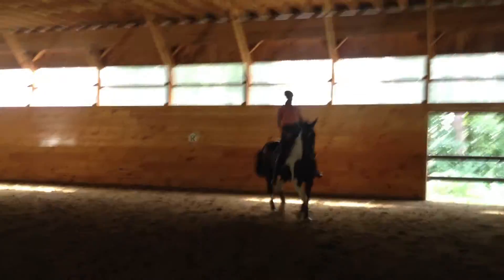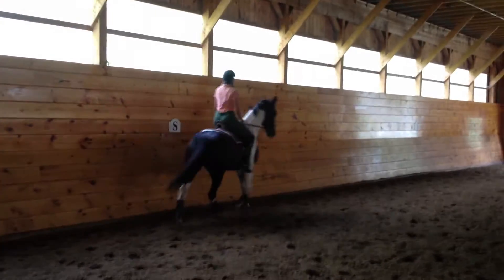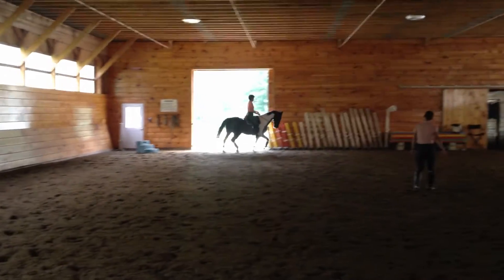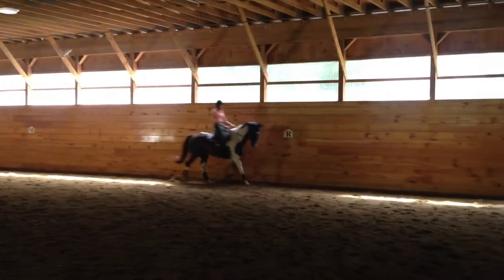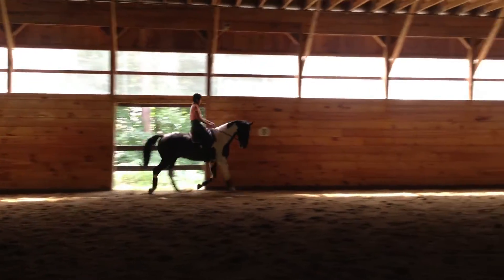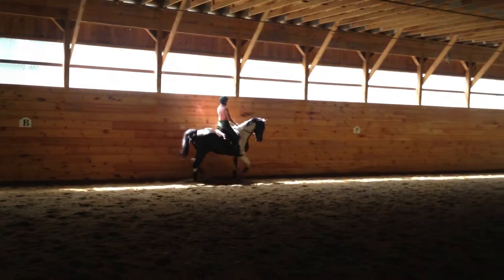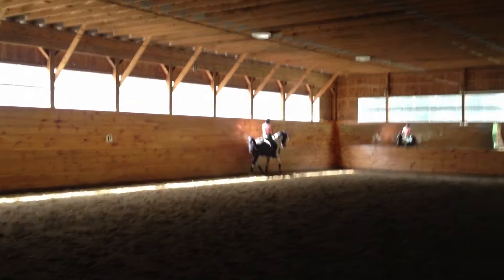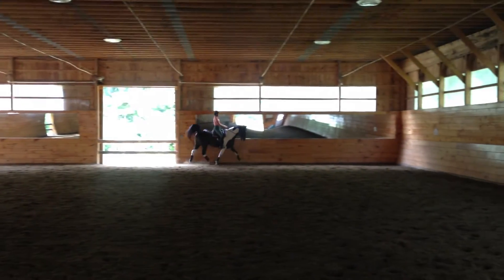Lesson With Kim III - 21 August 2012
Ringo
Trot-Walk-Trot-Medium Trot transitions
Barking Dog Farm, Carlisle, MA